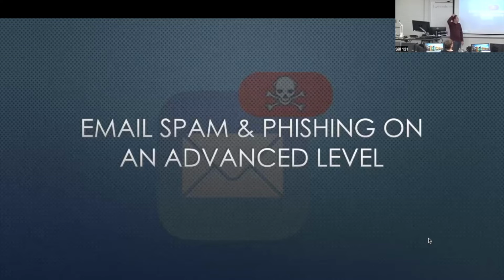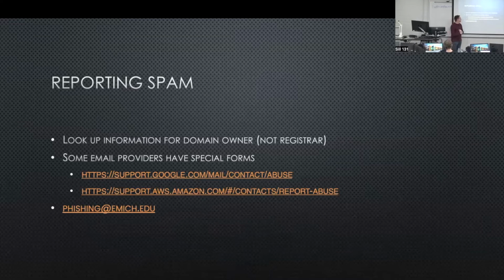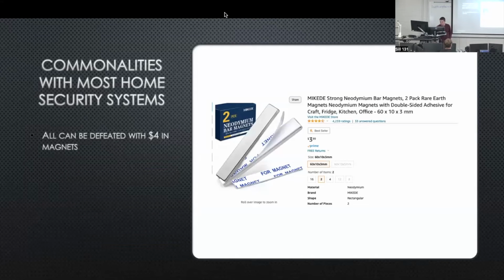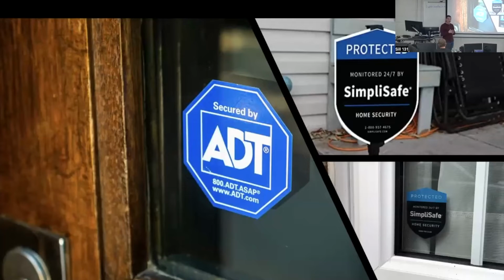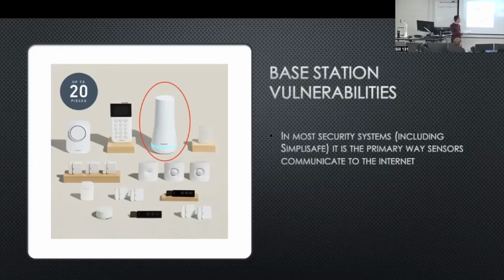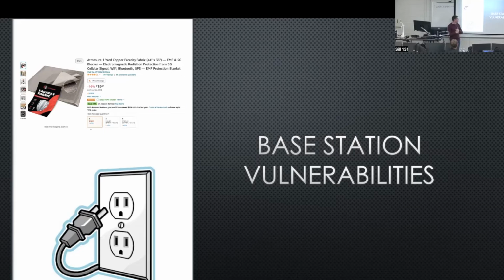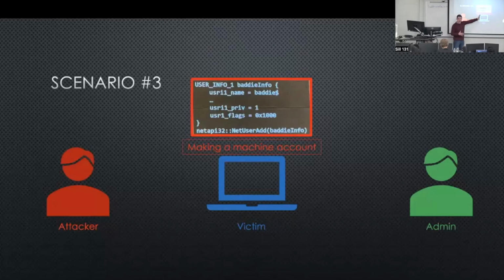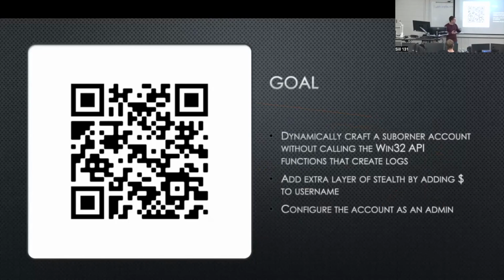GrrCon Part 2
IASA Presentation #9 by Logan Severance

This video is property of the Information Assurance Student Association at Eastern Michigan University.